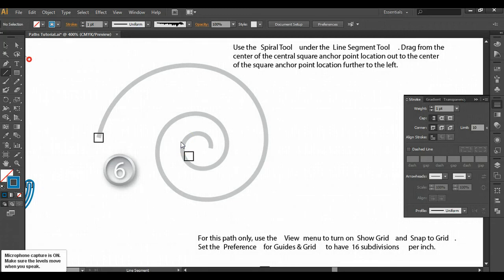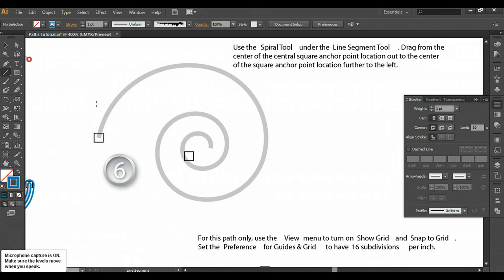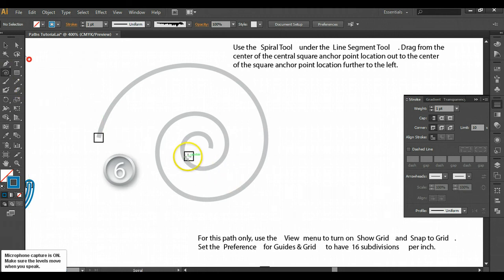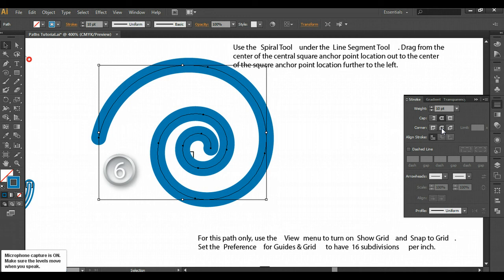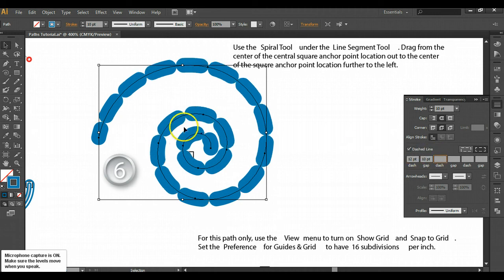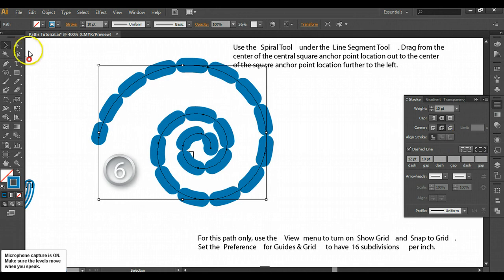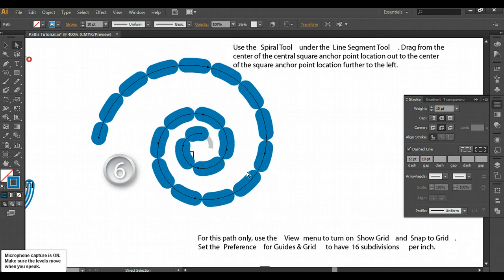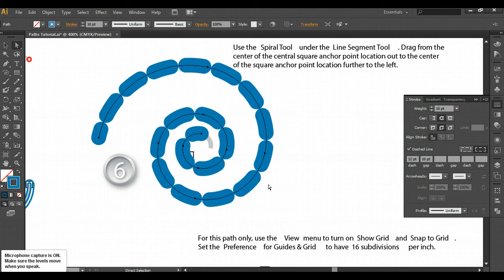Paths Tutorial_Path 6